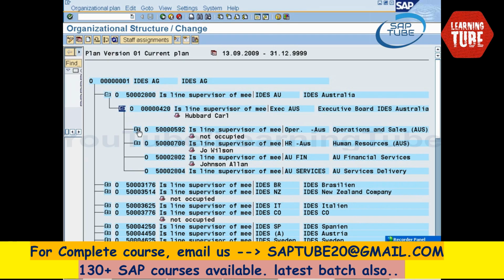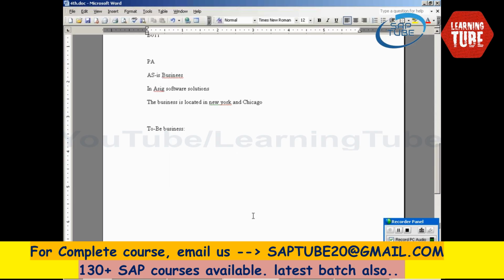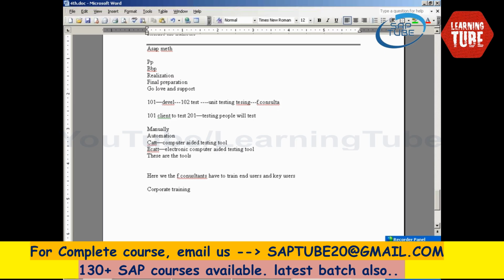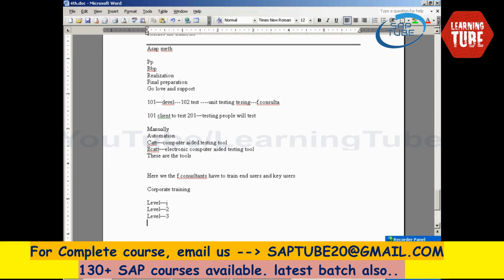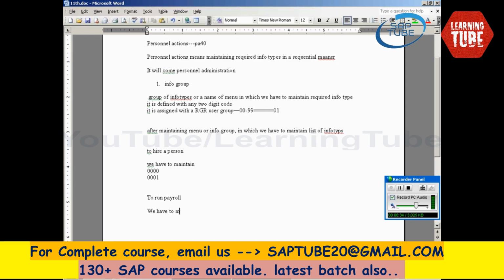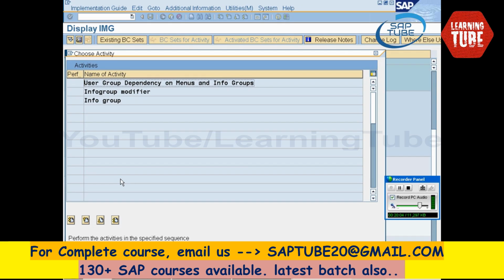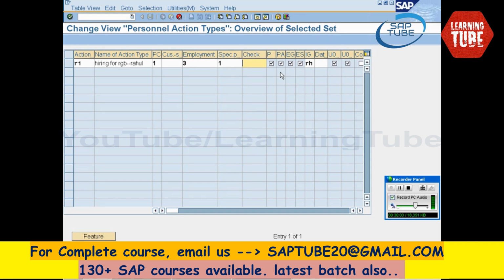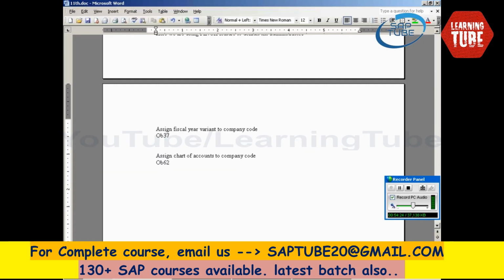SAP HCM Online Training Course || SAP Human Capital Management module Training Course Online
SAP HCM training provides in-depth instruction on the SAP Human Capital Management module, covering key concepts like Personnel Administration, Organizational Management, and Payroll. Training courses are offered by various providers, including specialized institutes and online platforms, and focus on practical application through hands-on exercises and real-world simulations. Upon completion, individuals can gain SAP HCM certification, enhancing their career prospects in human resources and payroll within organizations that utilize the SAP system.

SAP Payroll course fees,
SAP HR course fees online,
SAP SuccessFactors training Institute,
How to get SAP HCM Certification,
SAP SuccessFactors Training, Top SAP HCM Courses Online - Updated [August 2025], SAP HCM Training Course | Kodak Consulting, SAP HCM Course Training | Updated 2025, SAP HCM Training Course in Lucknow, Sap hcm training free,